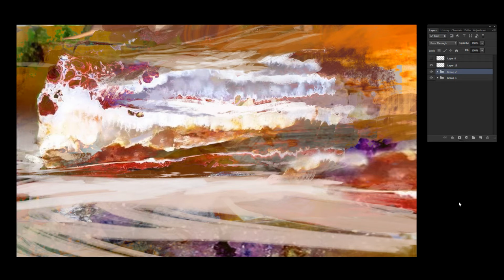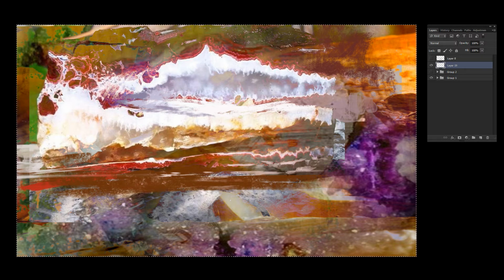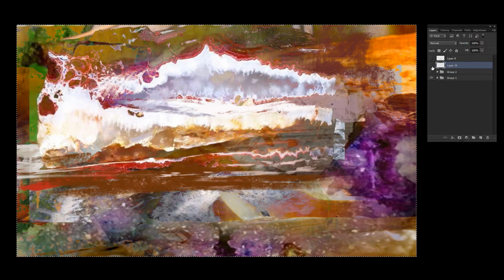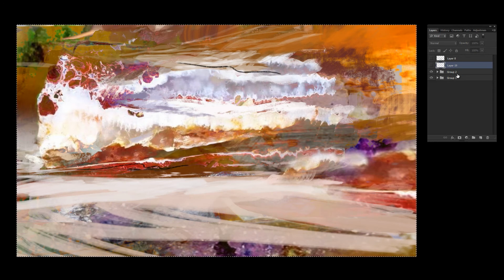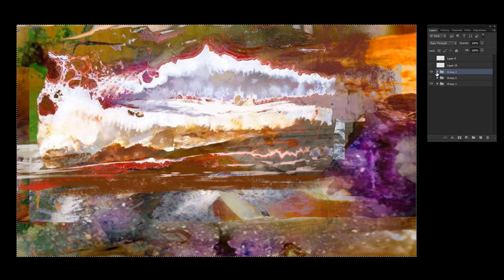Key Tips by Ky: Avoiding Tunnel Vision